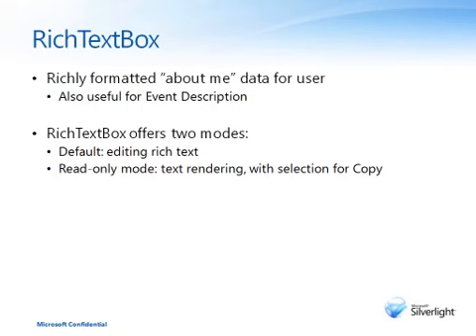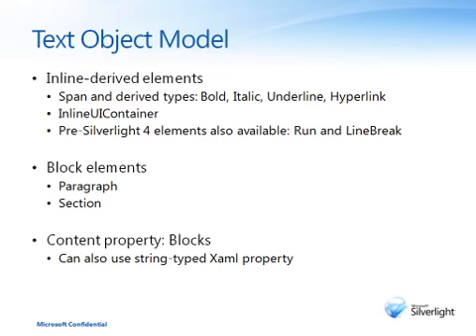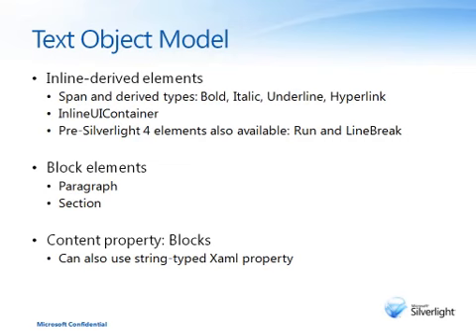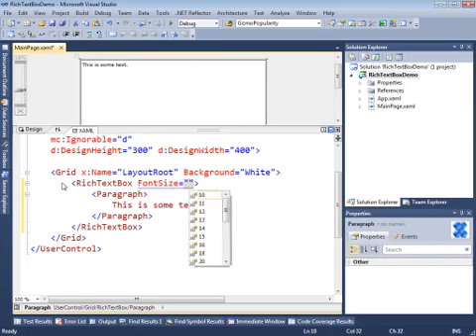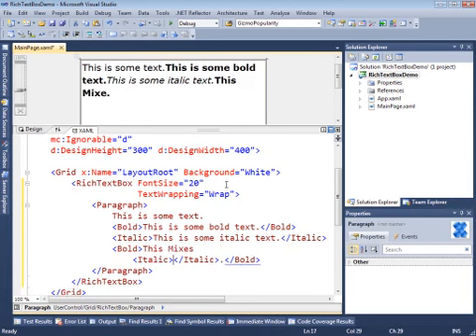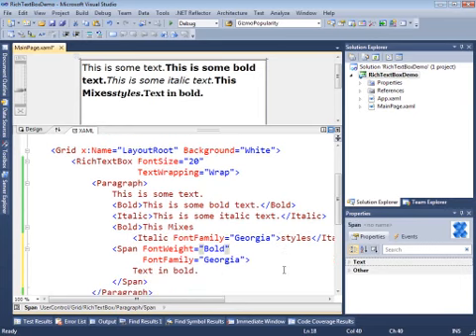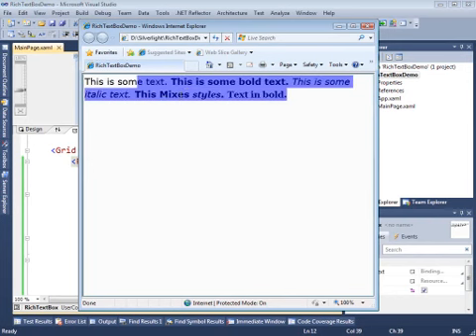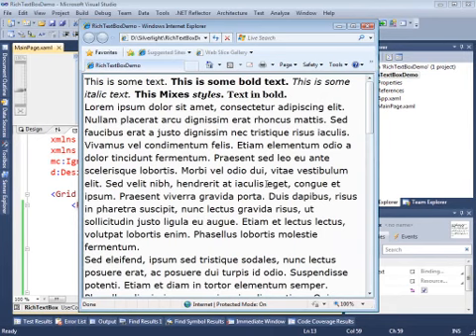Silverlight 4 Business App RichTextBox